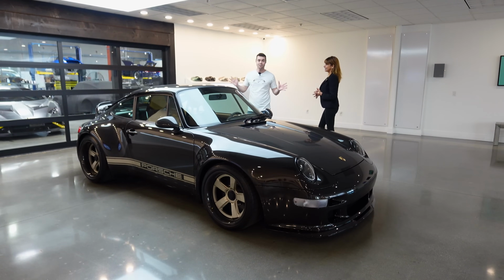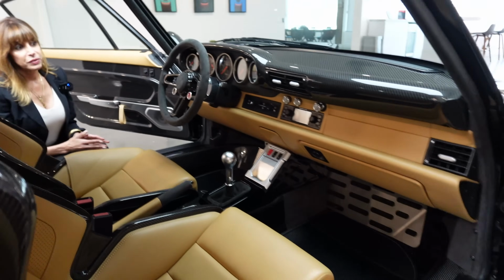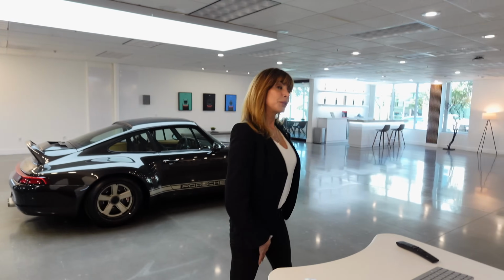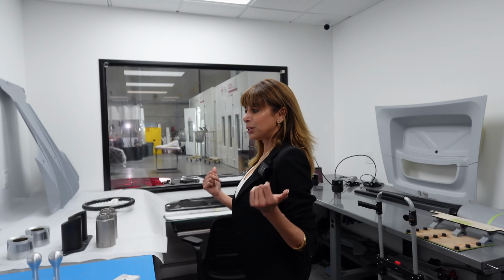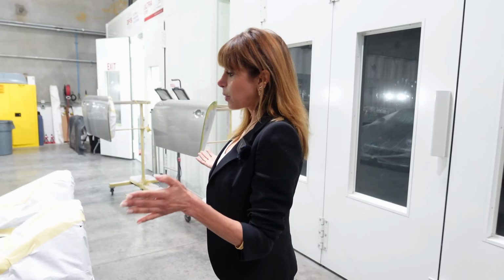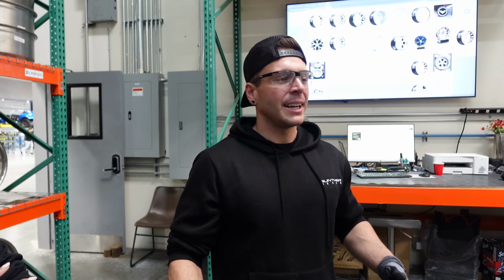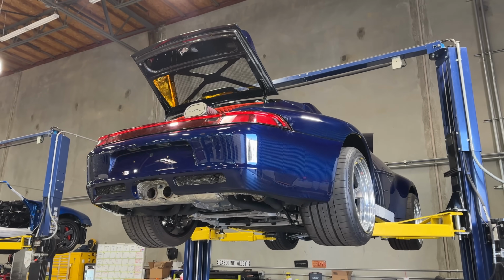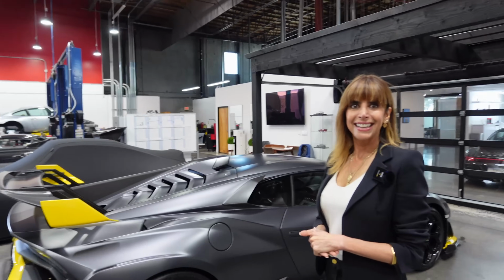Gunther Werks Factory Tour: How The World's Coolest Porsche Are Made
Guntherwerks Exclusive Factory Tour: How The World's Coolest Porsche Are Made

Family friendly